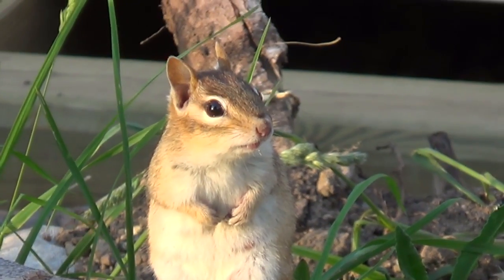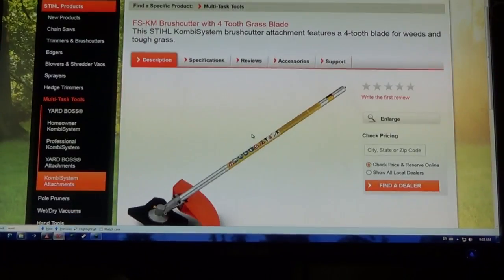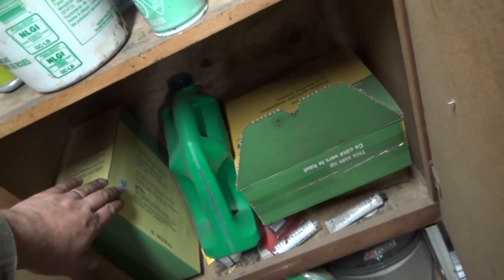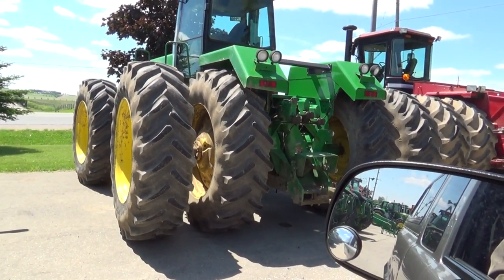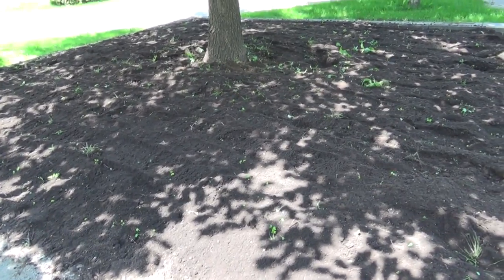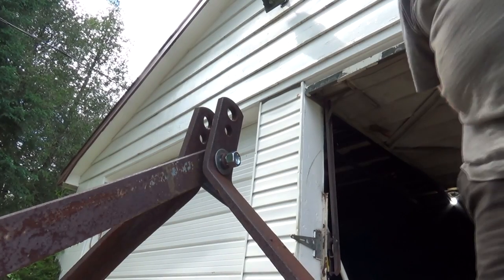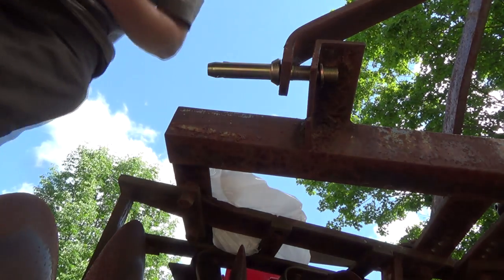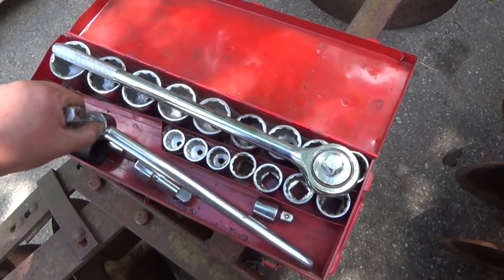Picked up a new Stihl attachment and some disc work